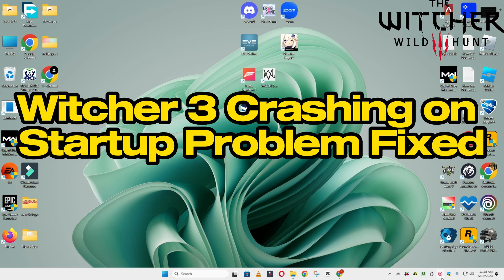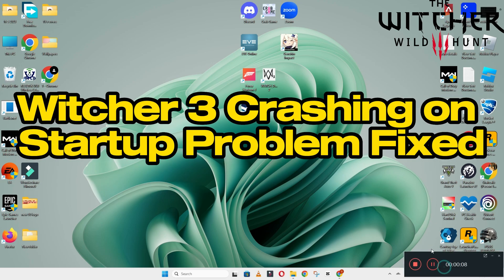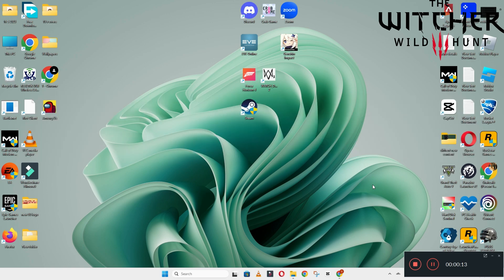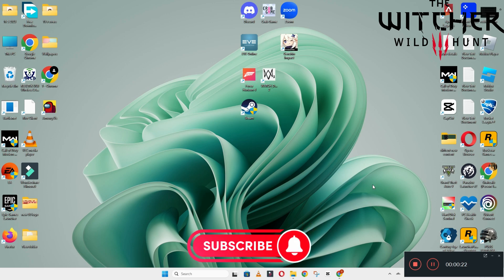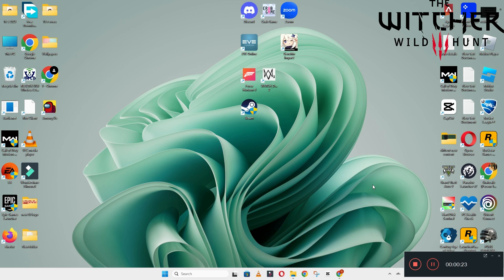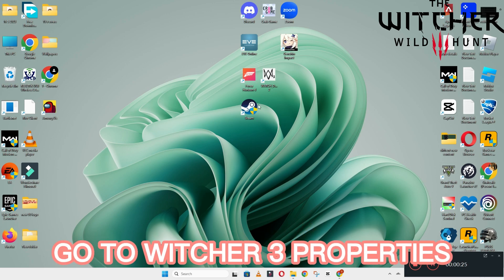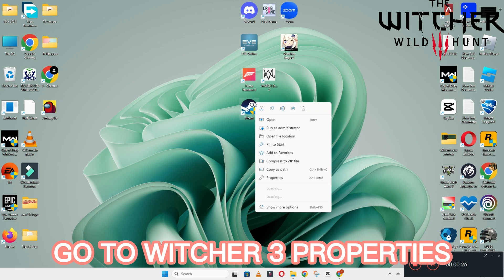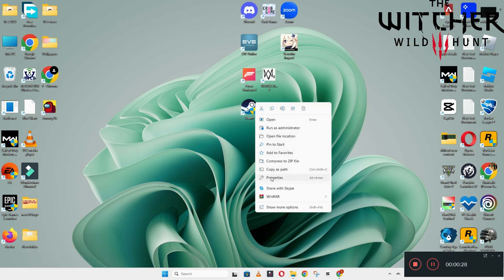Witcher 3 – How to Fix Witcher 3 Crashing on Startup! issue Solved 2023 {Updated}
0:18 Witcher 3 Crashing on Startup problem fix